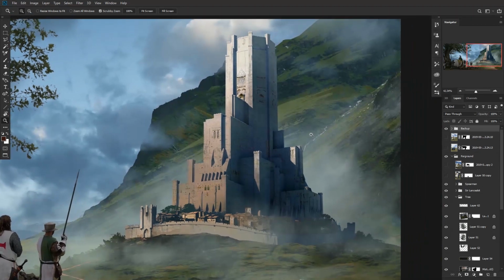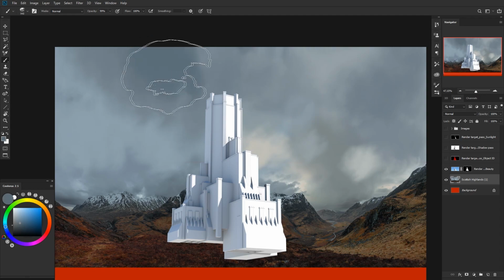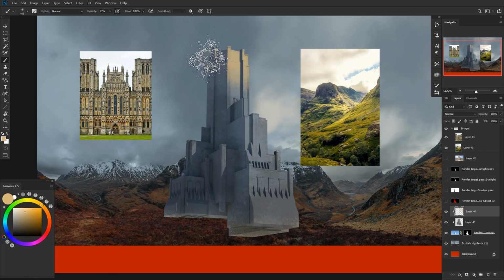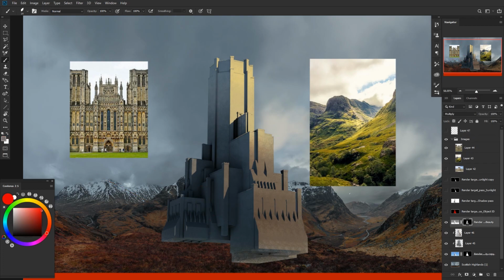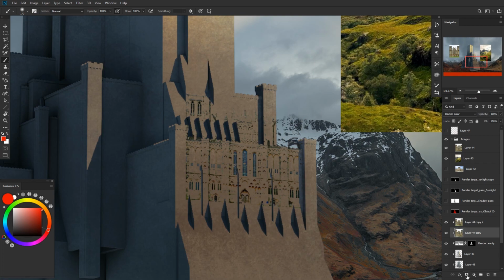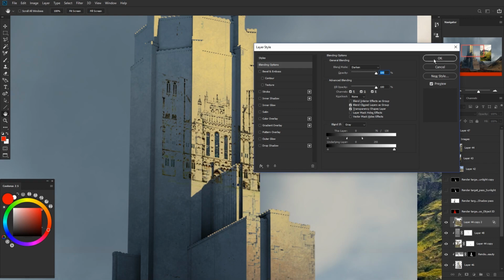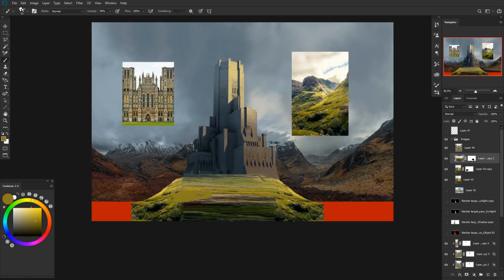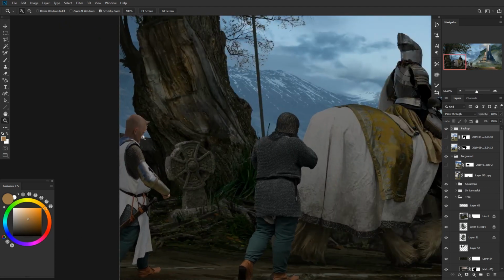Artstation Challenge V-Log - The Legend of King Arthur PART 2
Check out Andreas' progress in this VLog part 2 from the ongoing Artstation Challenge: The Legend of King Arthur!